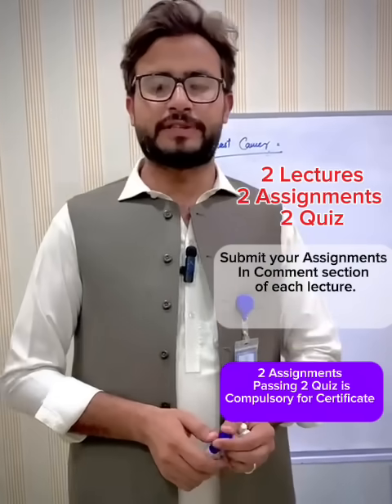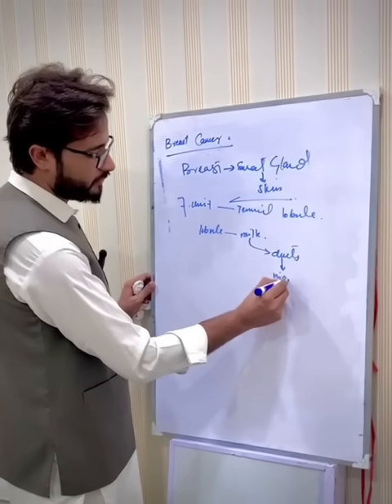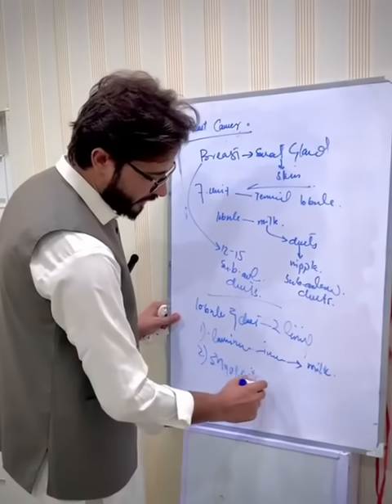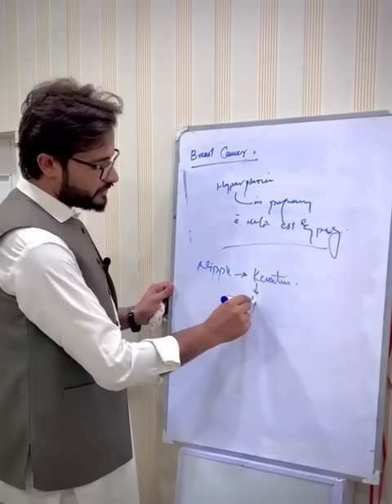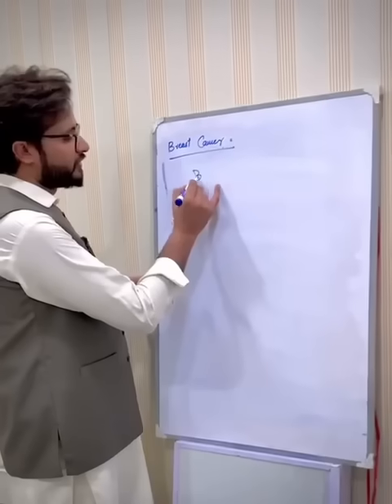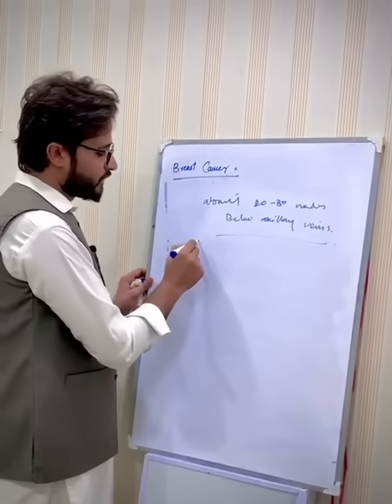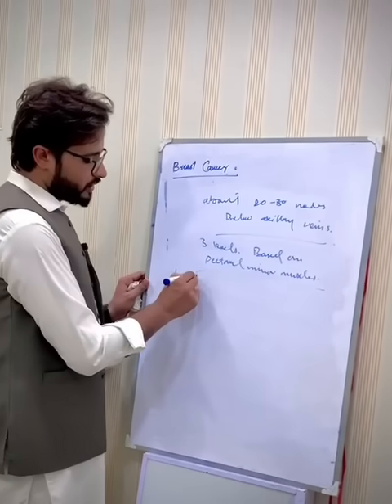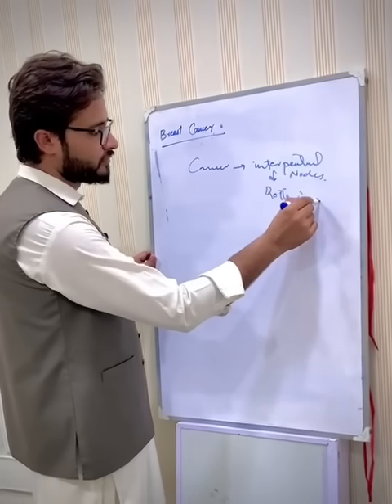Breast Cancer Free Crash Course Lecture 1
Assignment 1 : 3 Causes and Risk Factors of Breast Cancer?
submit your answer in comment section with your full name.

Protected Password : Cz326